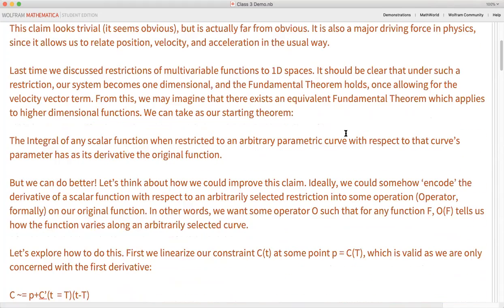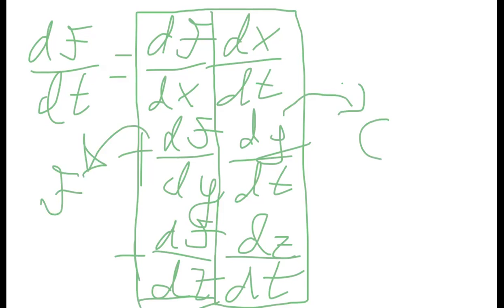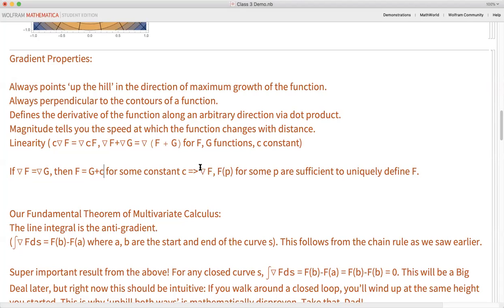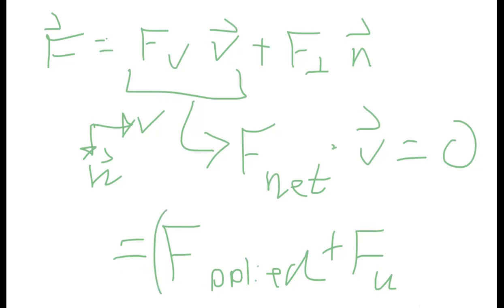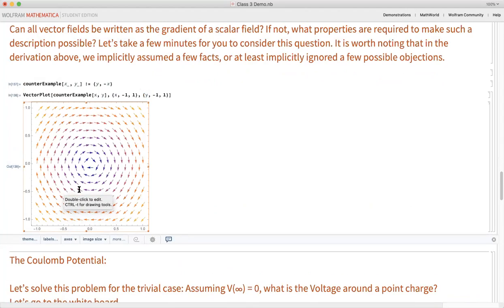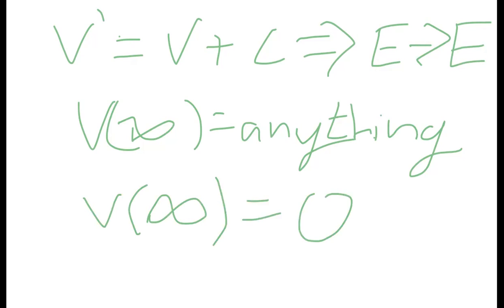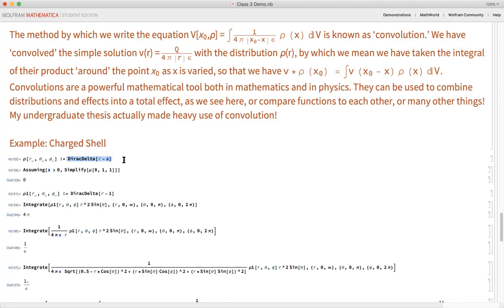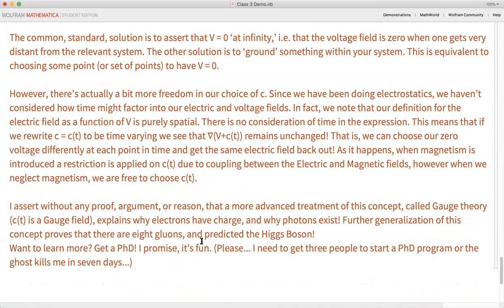Line Integration and Potentials